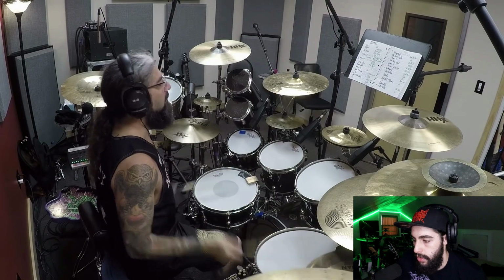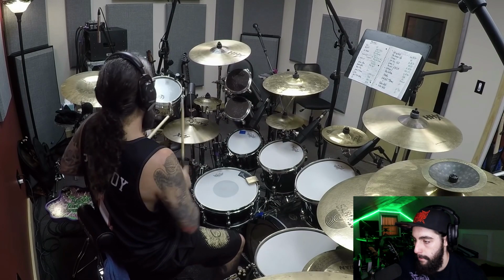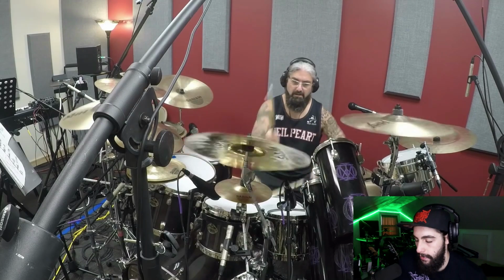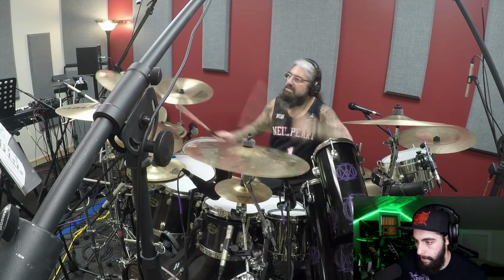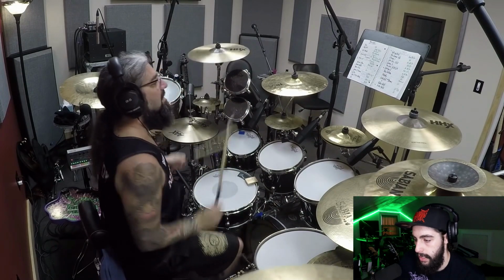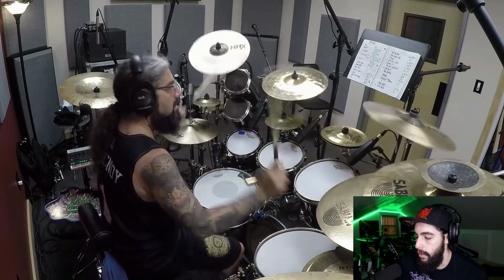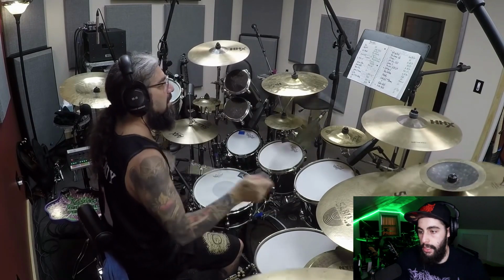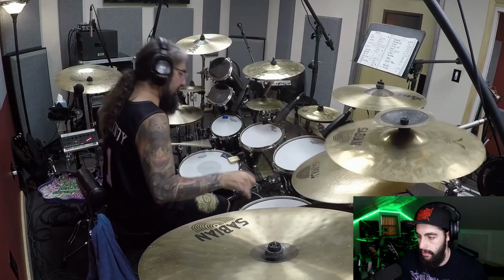What YOU can learn from Mike Portnoy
Hi Again Everyone! Thanks for tuning into another Drum Playthrough
Review! In this video we are checking out a playthrough of a legendary Prog Drummer, one whose name alone makes Bassists Quake in their boots. Today we review Mike Portnoy and breakdown his technique.

$NikolaijBell

Follow my Band on Instagram: @dystrictofinsanityband